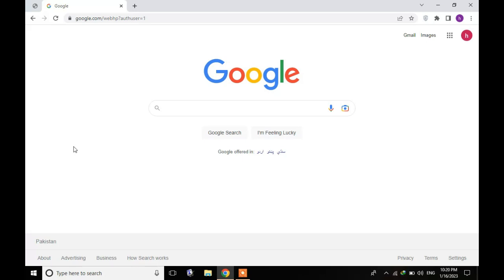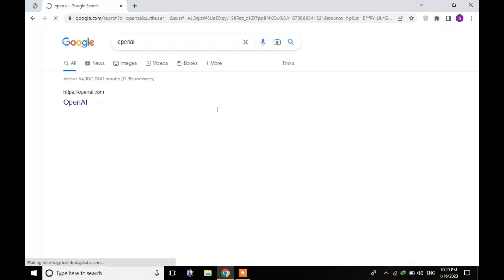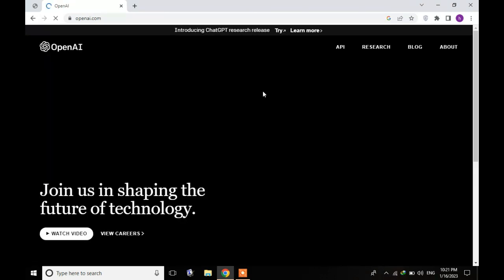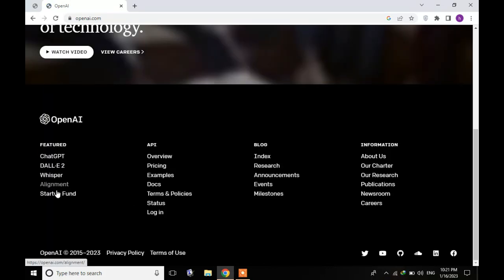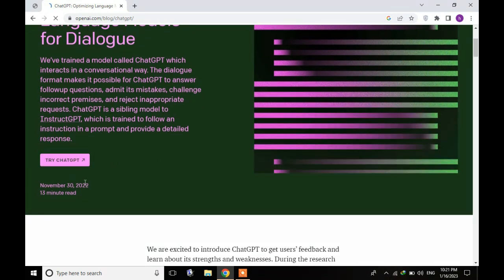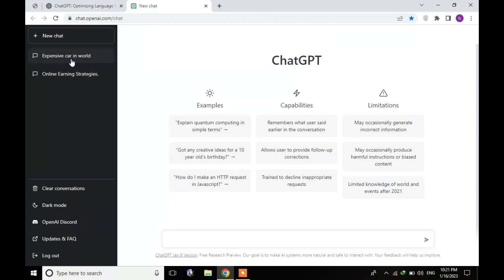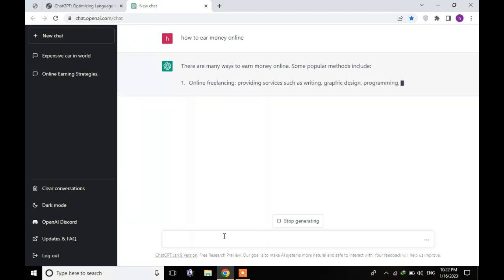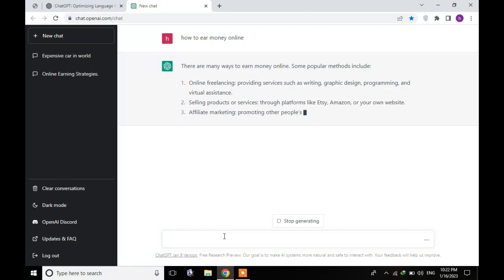What is chaptgpt & how to use it ?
In this video we eill cover of these topics
1) what is chatgpt?
2) how to signup?
3)how use it?
What is chaptgpt & how to use it ? @TechBurner